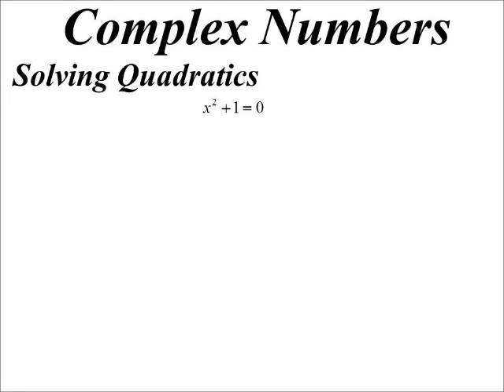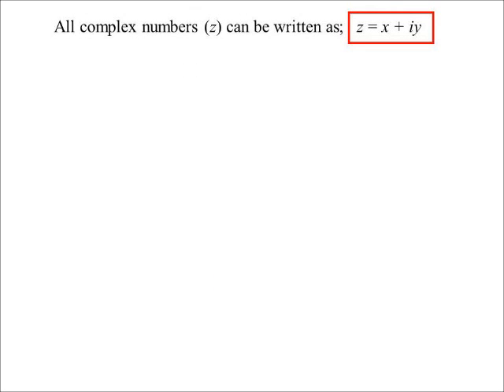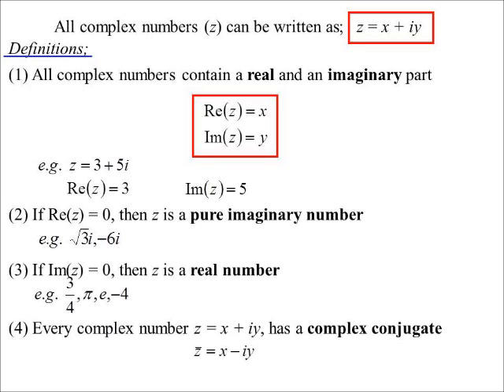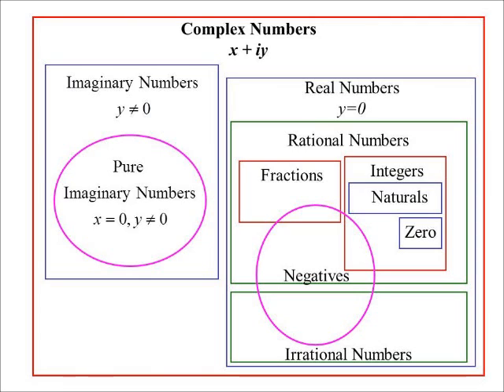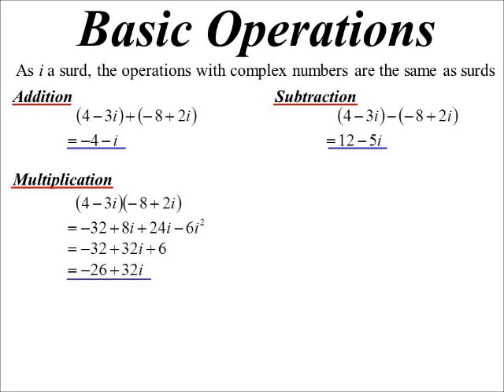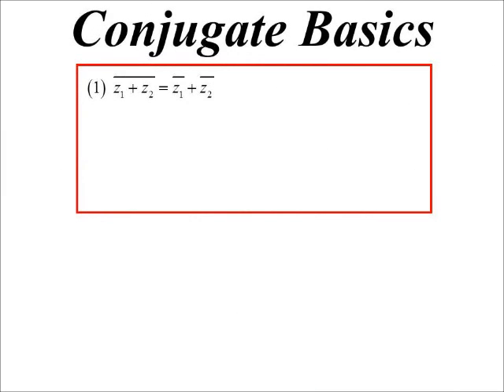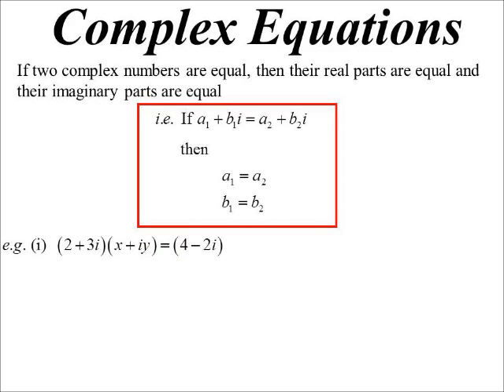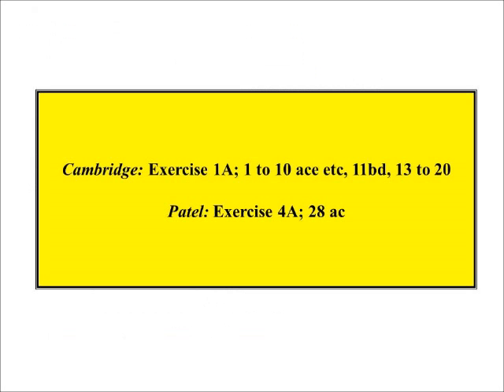X2 T01 01 arithmetic of complex numbers 2015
Introducing a new type of number and how to to perform the basic operations with it.